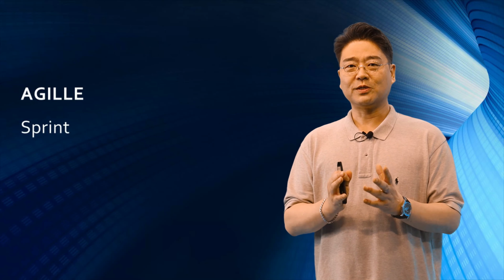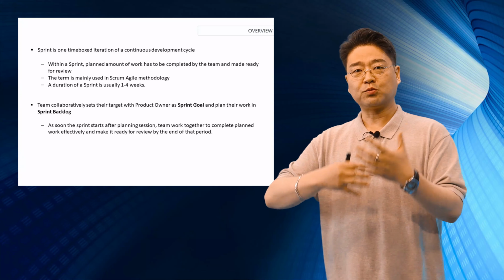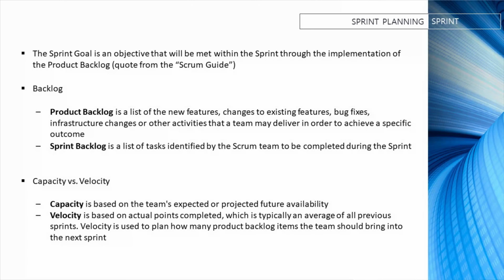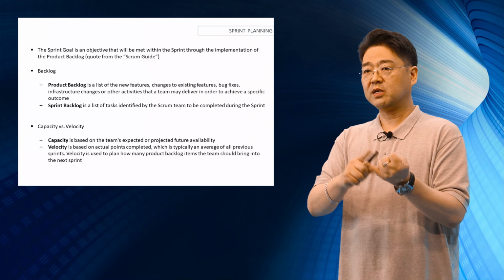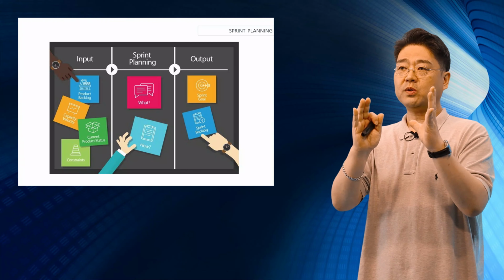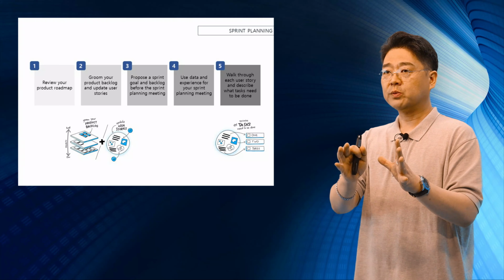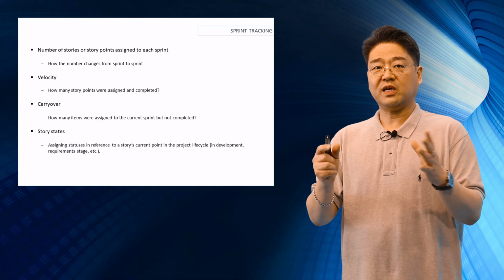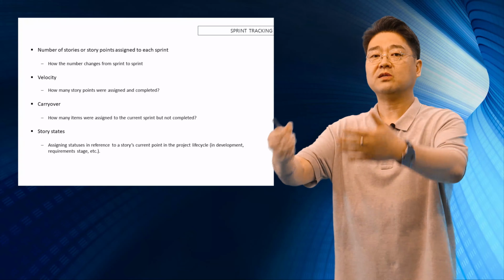Lecture 10.Agile - Sprint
content
1, OVERVIEW Sprint
2, SPRINT FRAMEWORK Sprint